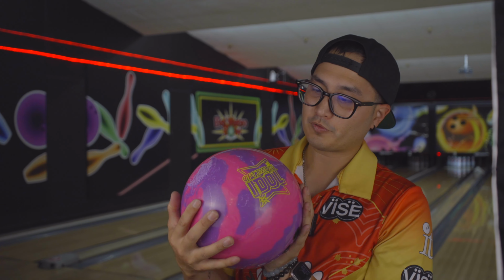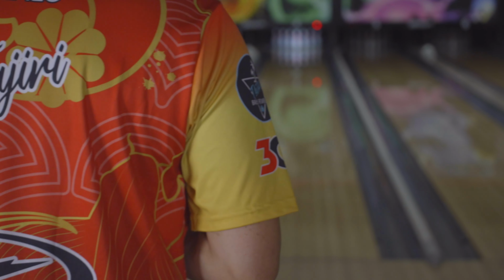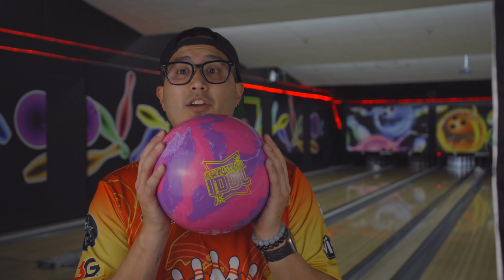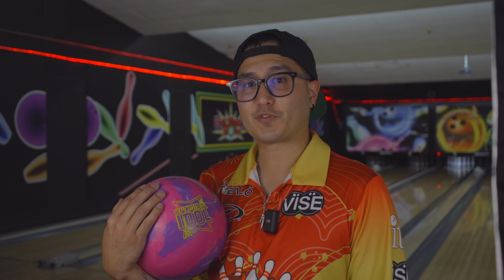Roto Grip Optimum Idol Pearl | Microtrax in a Pearl Symm. 🙀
Roto Grip Optimum Idol Pearl Review 2 Handed by Joshua Tajiri
Comparisons to the Optimum Idol Solid & Summit Peak.
*Help us hit 10k subscribers and strike it big with a chance to win your very own Signed Bowling ball by DeeRonn Booker*

Jersey Designs: type TAJIRI in the search at Zealo Gear to see all of my designs

Visit us at Bay Area Pro Shop
Pro Shop Located: San Mateo, CA at Bel Mateo Bowl
Like my Pro Shop Page on Facebook
Add Josh on Facebook: Facebook.com/jtajiri
Add Josh on Instagram: joshtajiri
Add Josh on TikTok: joshtajiri
Film Location: Bel Mateo Bowl, San Mateo, CA
Special Thanks to Storm Products, Vise, & Zealo Gear
Copyright by Joshua Tajiri(Producer)

0:00 Intro
0:59 Optimum Idol Pearl
3:30 Comparison: Optimum Idol Solid
4:20 Comparison: Summit Peak
5:08 Specs
6:03 Ball Reaction
6:56 How does it fit in a 6 Ball Arsenal?